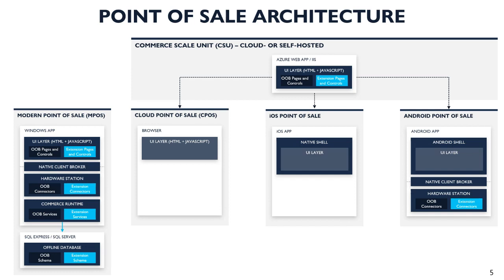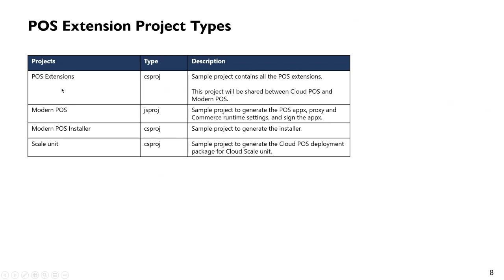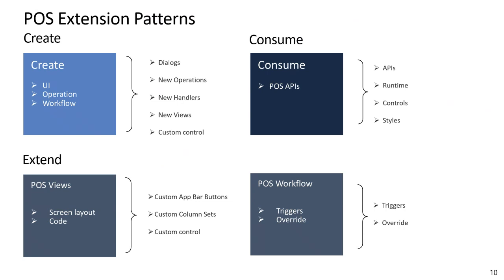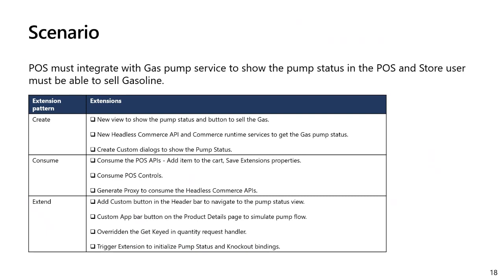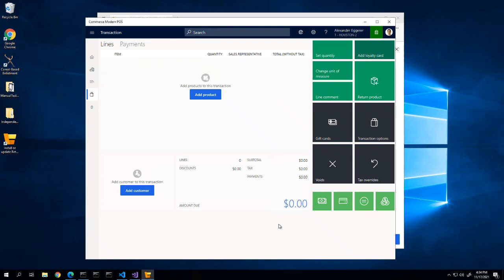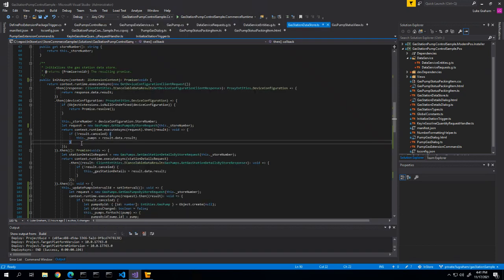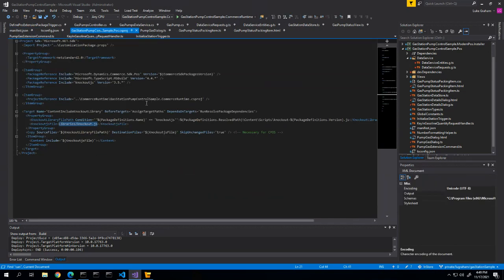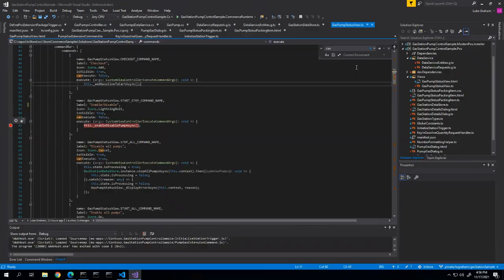D365 Commerce: CRT and POS Extension Deepdive P2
how to customize the POS with new Independent POS SDK and how to do a seamless POS extension upgrade using the new Sealed installer framework.